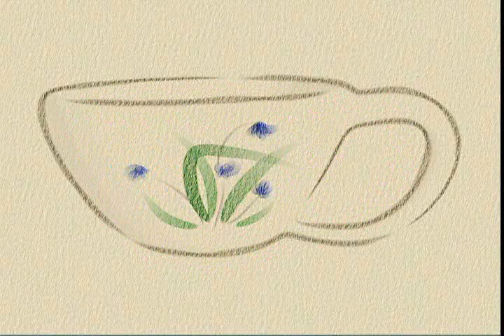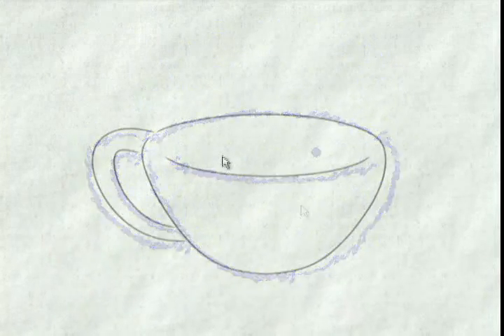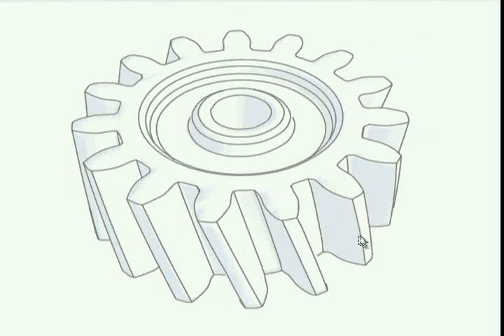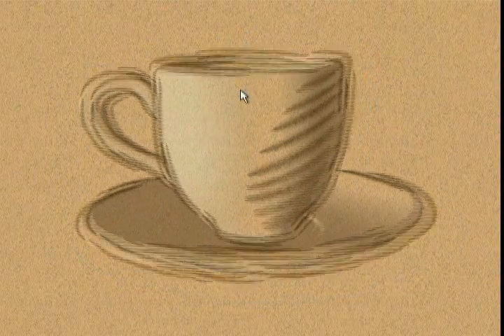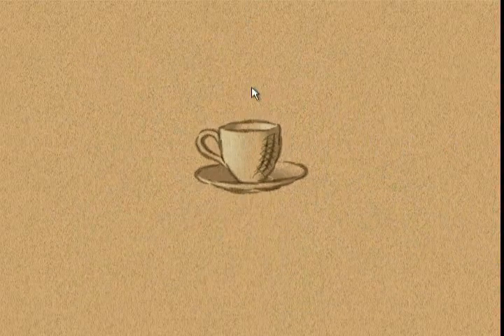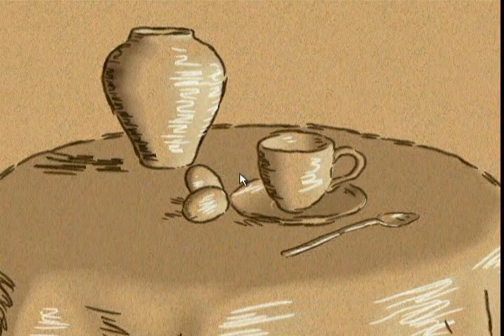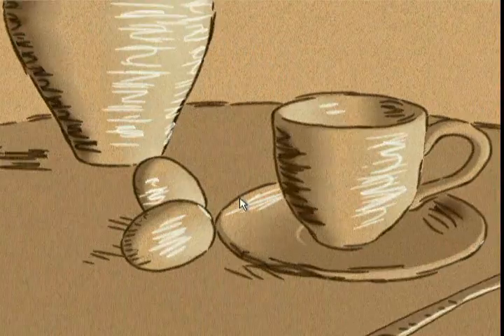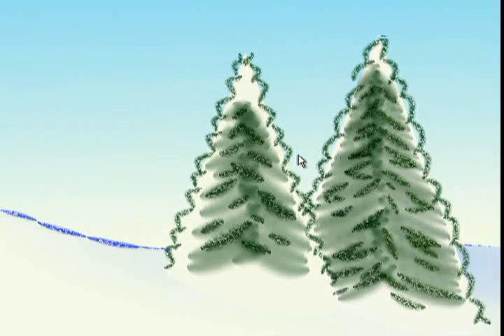NPR Rendering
A video demonstrating some of the features of the Jot NPR rendering system.